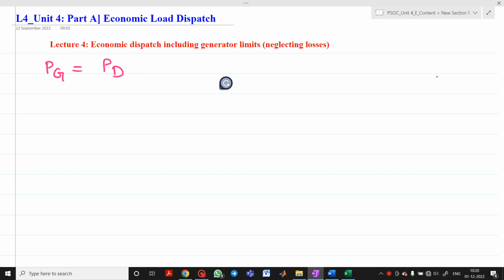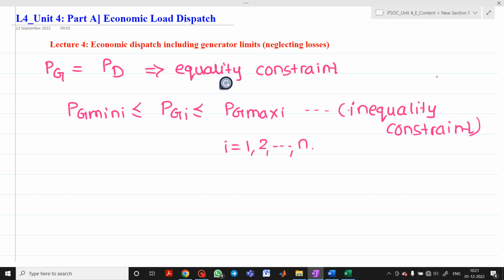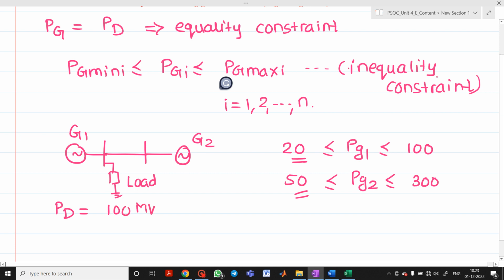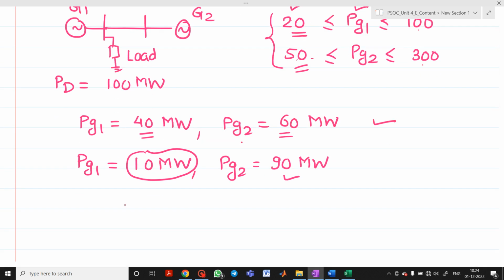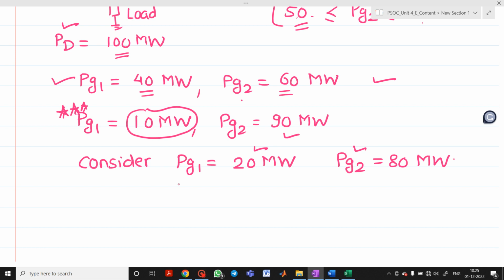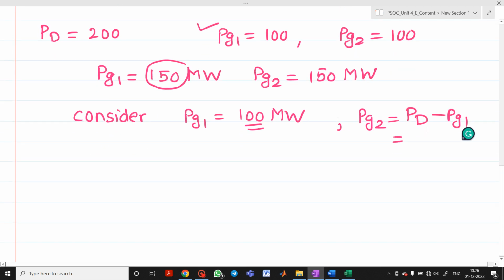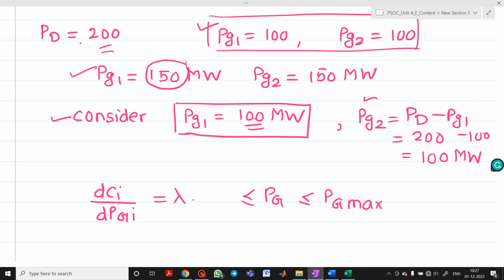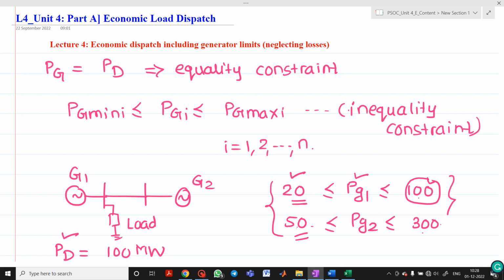Lec 04 Economic Load Dispatch Economic dispatch including generator limits neglecting losses